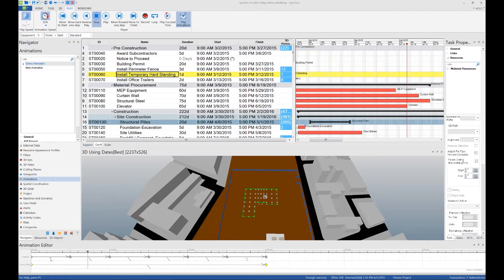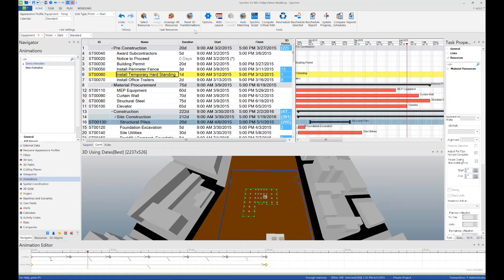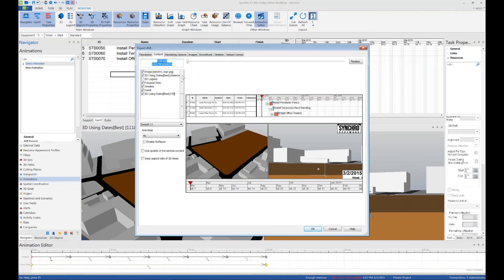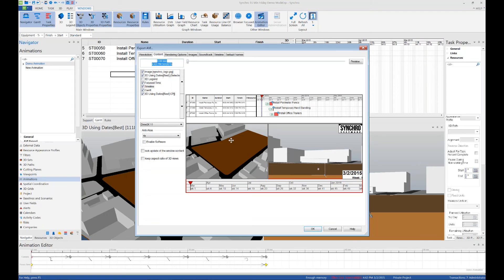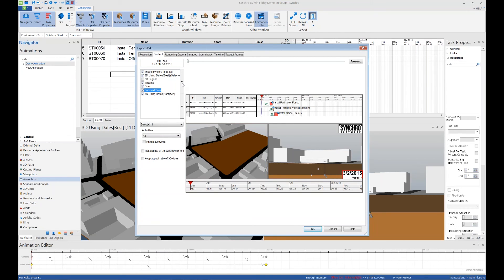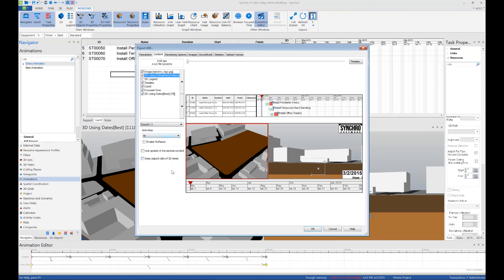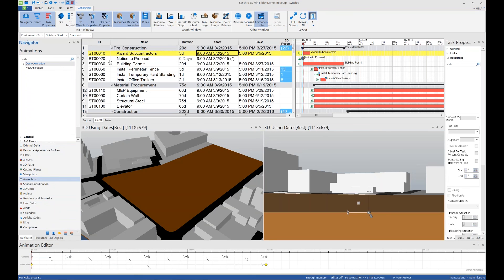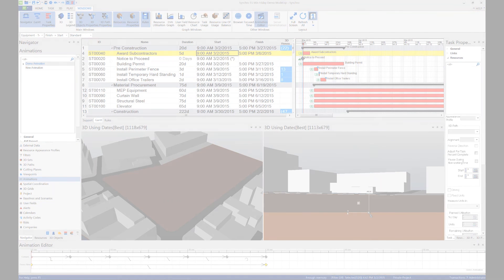Webinar: Optimizing Video Exporting in Synchro PRO 5.1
Great videos communicate in a way that isn’t possible with piles of paper and bar charts. Join us for an expert session on how to create high quality video output for your project simulations.